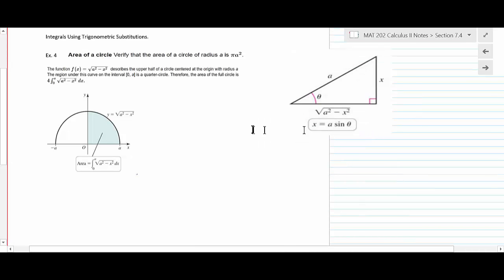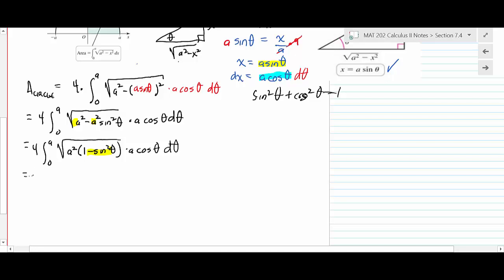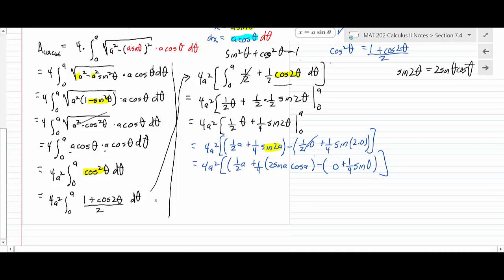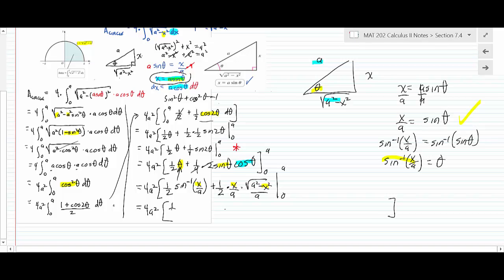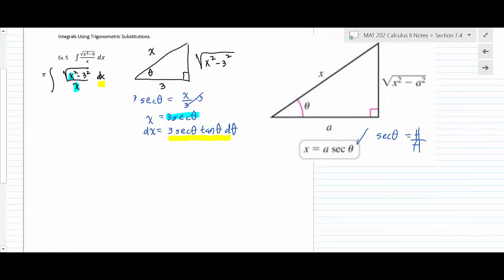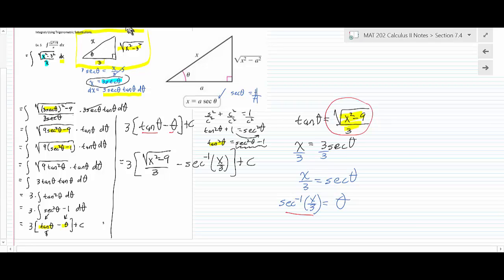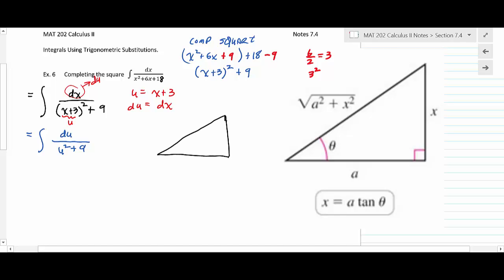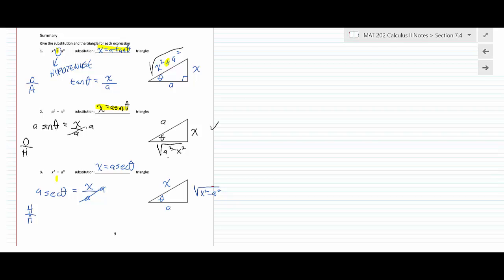MATH 2411 Calculus II Section 8.4 Part 2 Integration Using Trigonometric Substitution